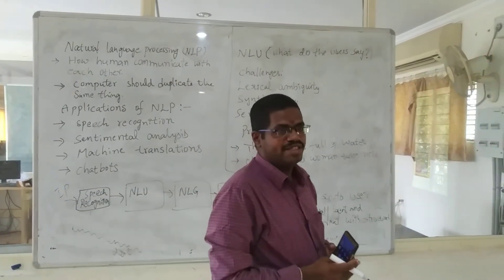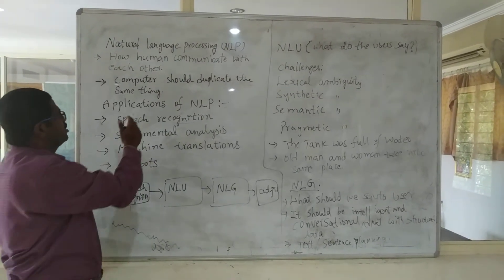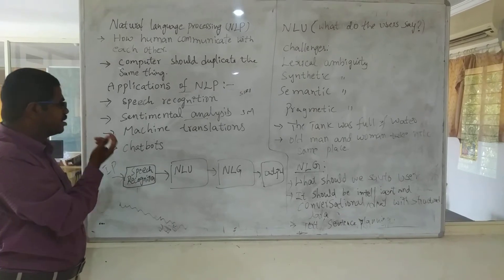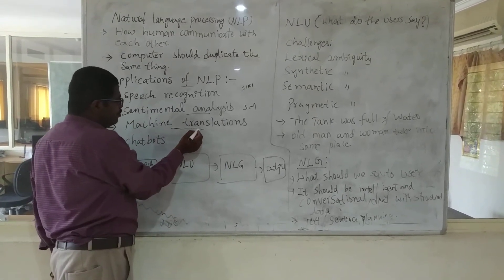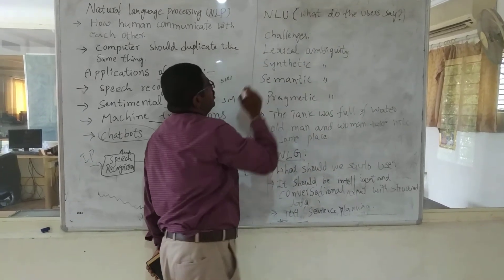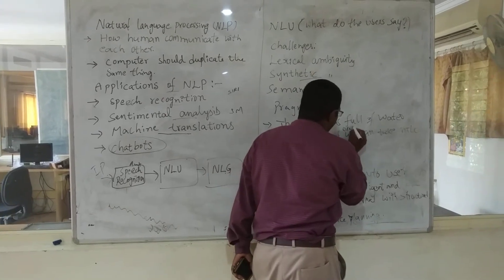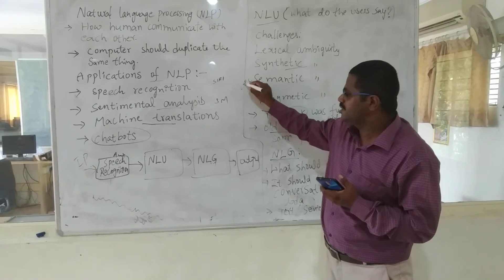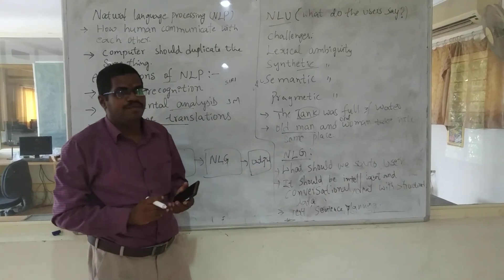Lec 35:Natural Language Processing in Artificial Intelligence |NLP with Demo & Examples| Comp.exams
This video is very useful for all students who are preparing for the exams like(like GATE, NTA NET, NIELIT, PSU, DSSSB, KVS, Htet).
GateUgc|UnivExams

speech recognition
machine translation
What is NLG & NLU?
real time examples